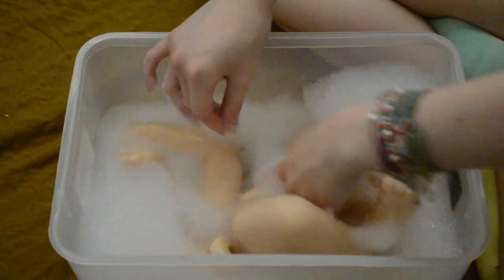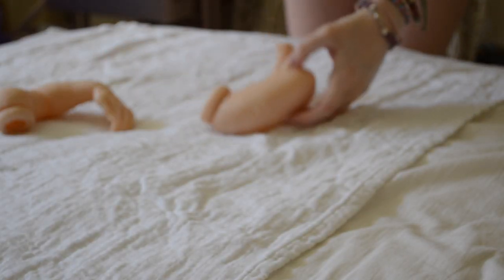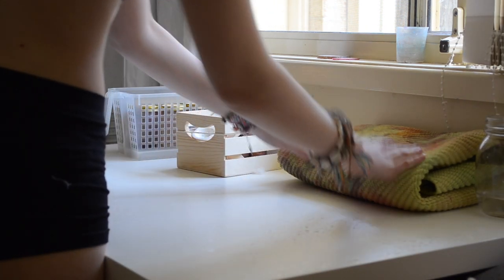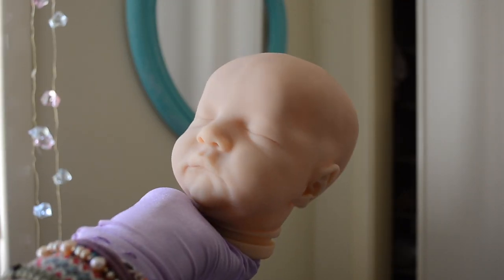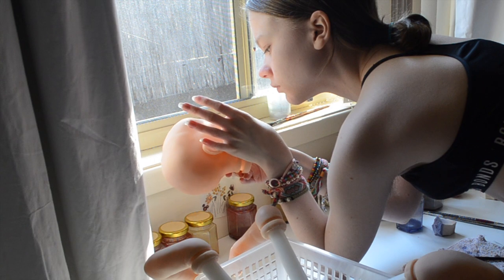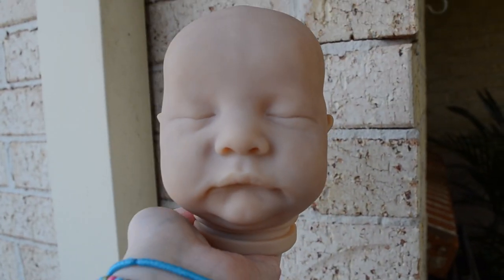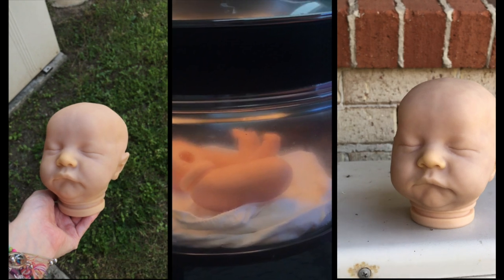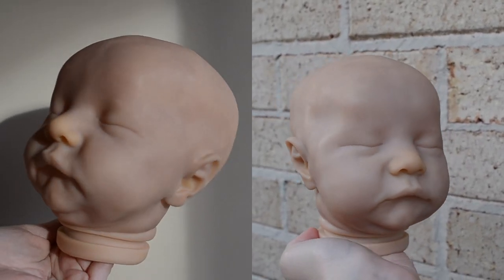Painting process of reborn doll Levi by Bonnie Brown - Part 1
EarthyDolls on Instagram for more pictures!!

Follow my business on Instagram!!
And you can purchase my cloth nappies and handmade baby clothing

Lots of love from the LittleRebornBubbas family xx